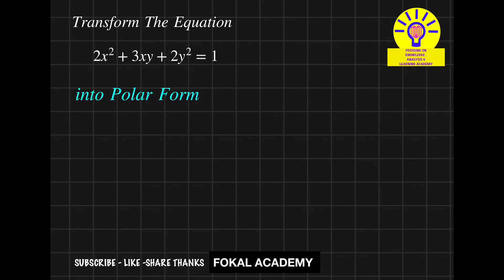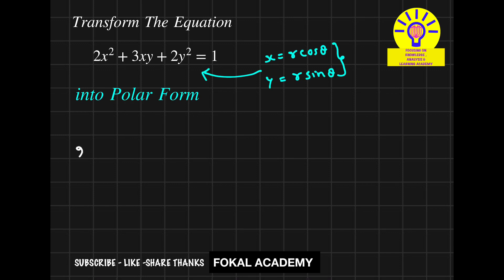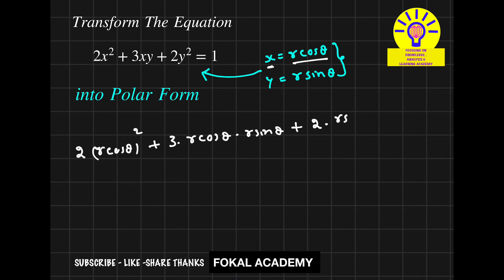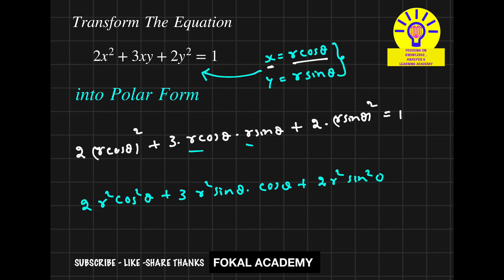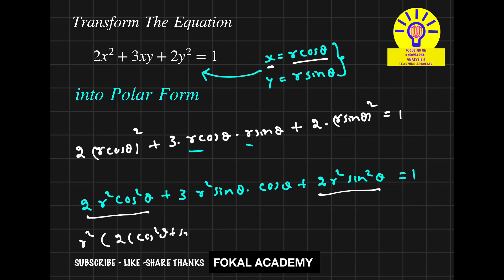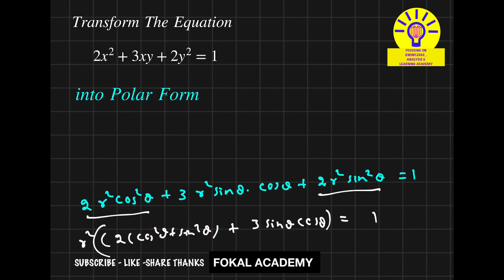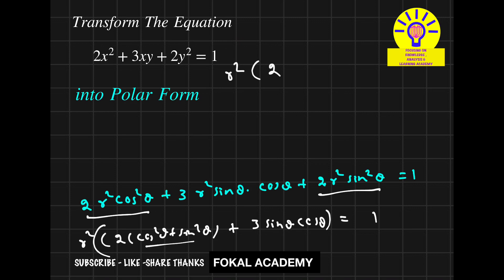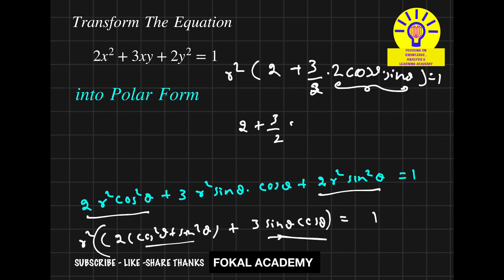Cartesian form to Polar Form || Maths Solved Problem